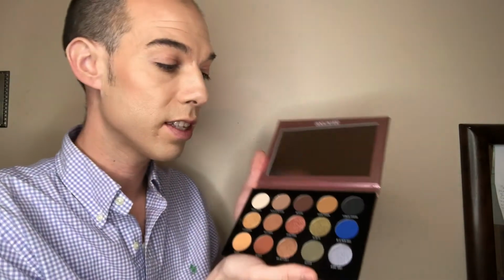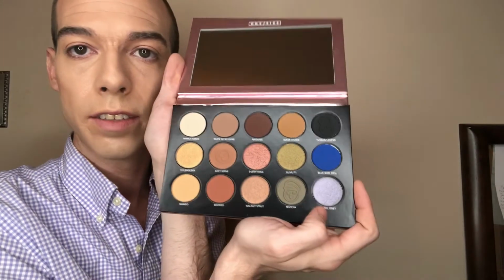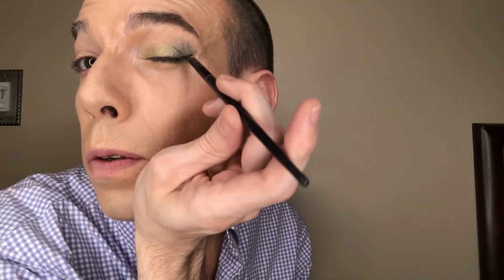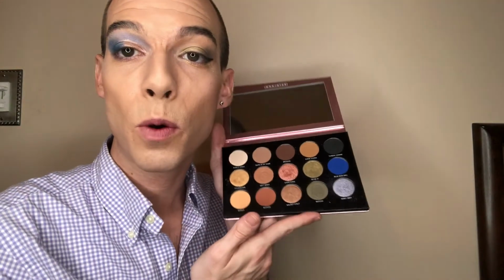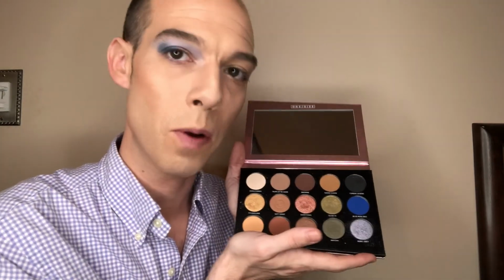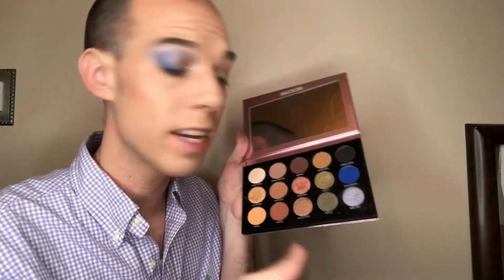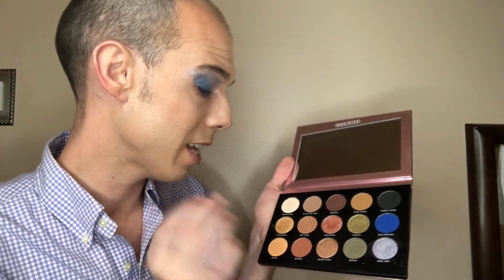Reviewing PATRICK STARRR’s ONE/SIZE Eye Shadow Palette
Patrick Starrr ONE/SIZE Eye Shadow Palette REVIEW!!